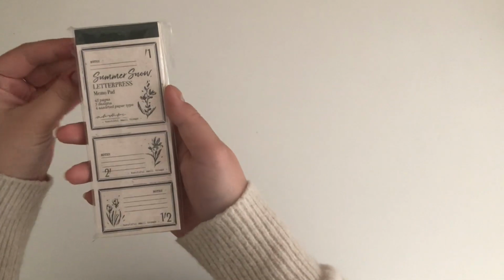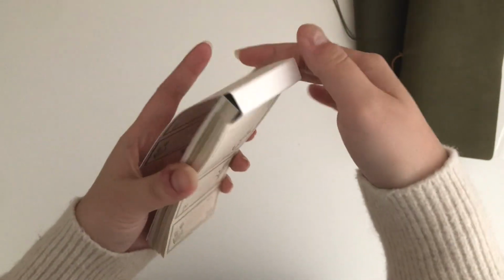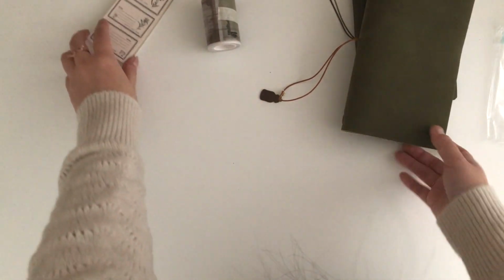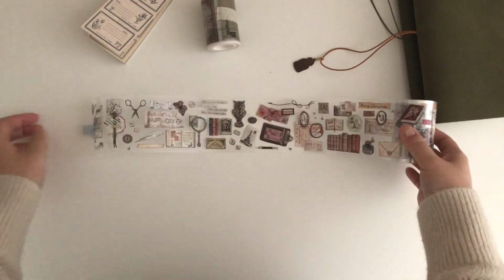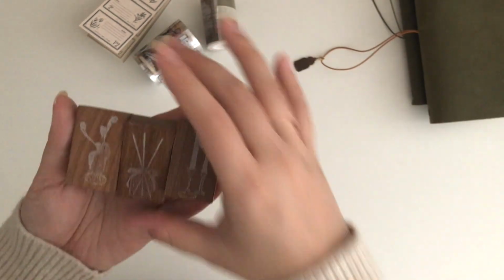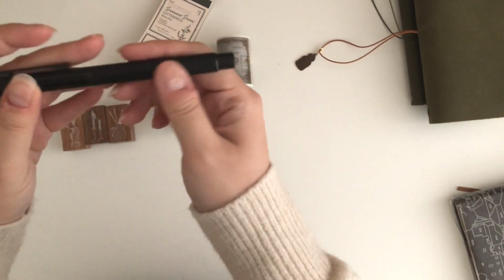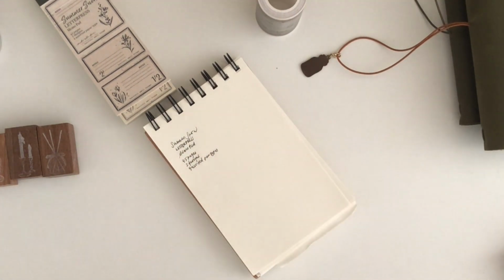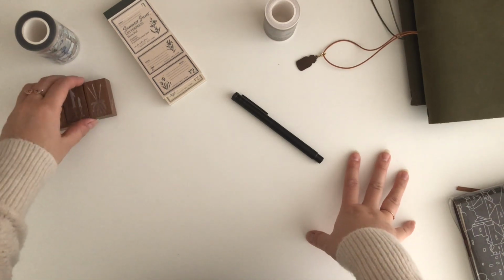296 STATIONERY FAVORITES; September favorites; PET tapes, note pads, pens.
Hi lovelies,
Here are a few things I have been loving from last month, hope you enjoy watching.

Journal inserts
Handmade ephemera inserts